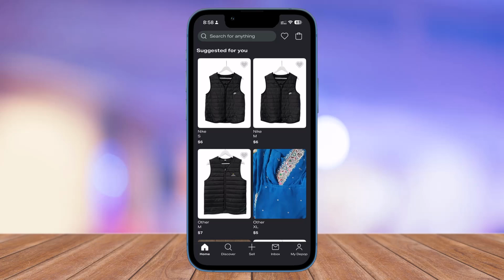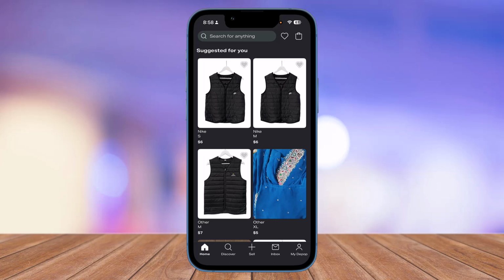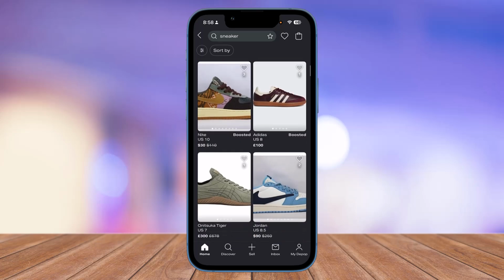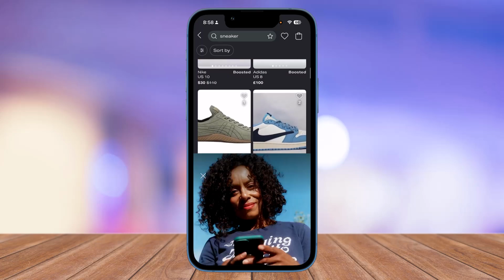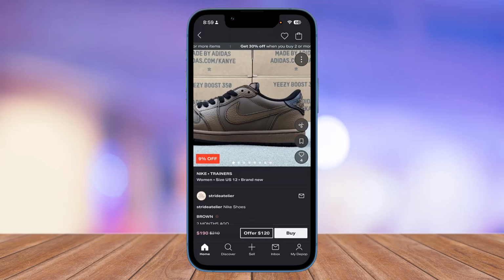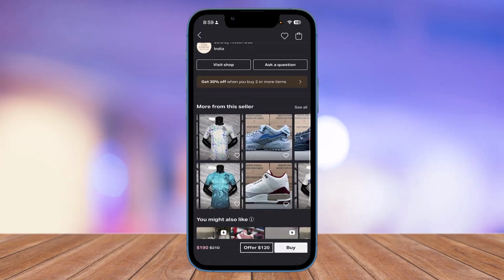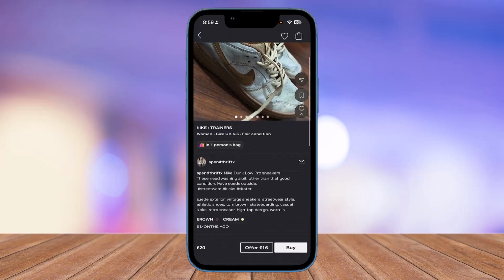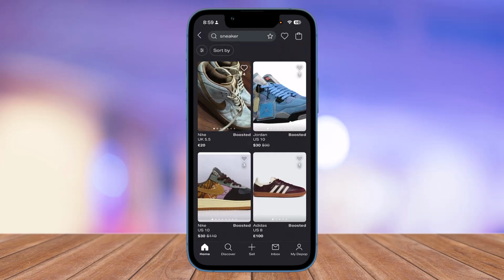How to Use Depop for Sneaker Reselling (Sell Faster & Avoid Mistakes)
Want to start sneaker reselling on Depop or improve your current sales? 👟💸
In this complete guide, I’ll show you how to use Depop for sneaker reselling, from listing your sneakers correctly to pricing, shipping, and avoiding common mistakes.
Depop is a popular platform for selling sneakers, streetwear, and hype items, but sneaker reselling requires the right strategy to stand out and build trust with buyers.
🔧 What you’ll learn in this video:
• How to sell sneakers on Depop step by step
• Best sneaker brands that sell fast
• How to price sneakers competitively
• Writing SEO-friendly sneaker descriptions
• Taking photos that attract buyers
• Authenticity & condition tips
• Shipping sneakers safely
• How to avoid scams & disputes
🔥 Best sneakers to resell on Depop:
• Nike, Jordan, Adidas, New Balance
• Limited-edition & hype sneakers
• Clean used sneakers
• Vintage & retro releases
🚨 Common sneaker reselling mistakes covered:
• Overpricing sneakers
• Poor photos & descriptions
• Not disclosing condition
• Shipping without protection
• Ignoring buyer messages
📱 Works on:
• iPhone & Android
• Latest Depop app version
• Beginner & advanced sellers
👉 Watch till the end to learn how top Depop sneaker sellers actually make sales!
👍 Like if you resell sneakers
💬 Comment what sneakers you’re selling